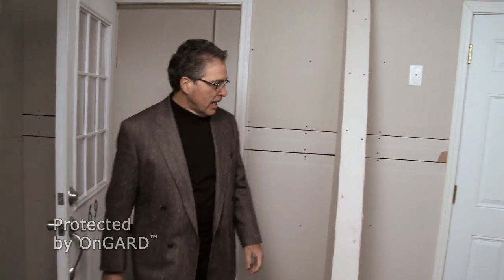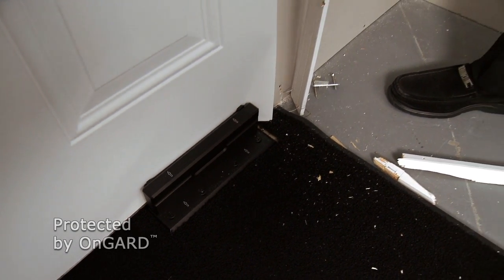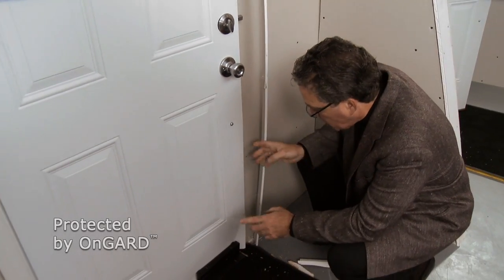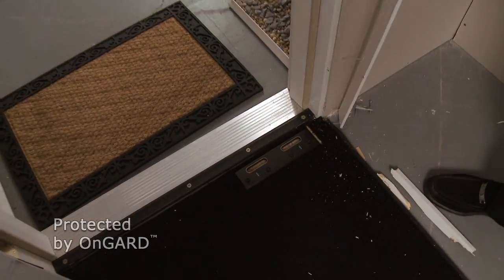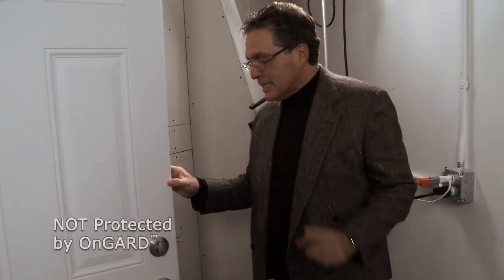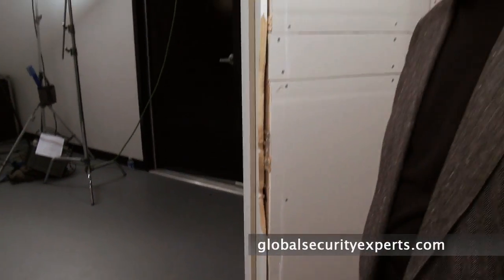Easy to Install Home Security Door Brace Barricade | OnGARD Prevents Home Invasions & Burglaries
The OnGARD door brace installs on most floors in under 15 minutes and easily stops door kicks that  turn into violent home invasions or burglaries. Praised by locksmith, security professionals and even law enforcement. Presently their is no stronger door brace sold, and we make all our lab testing available to you - the general public.